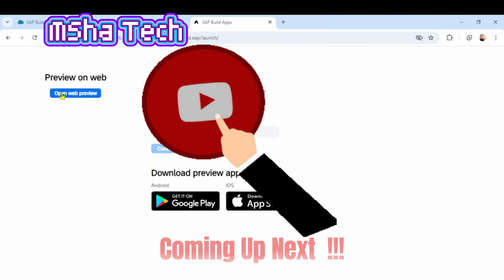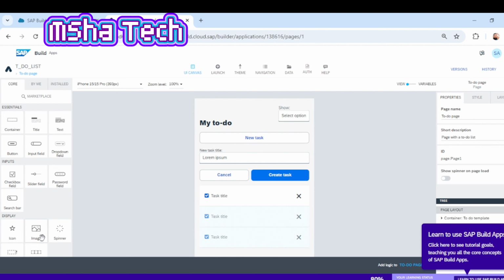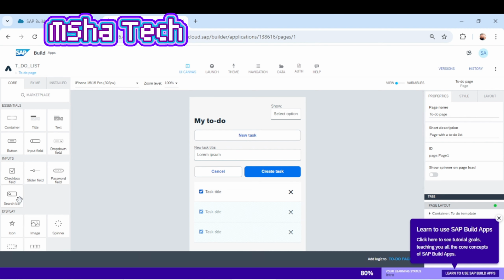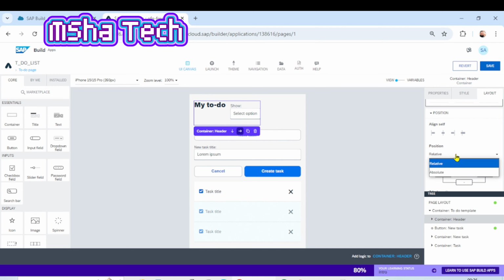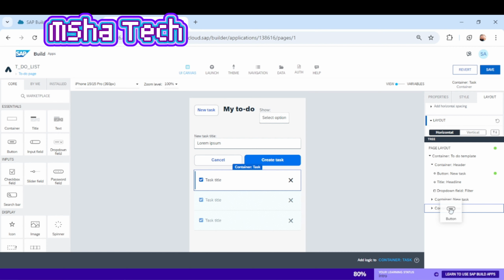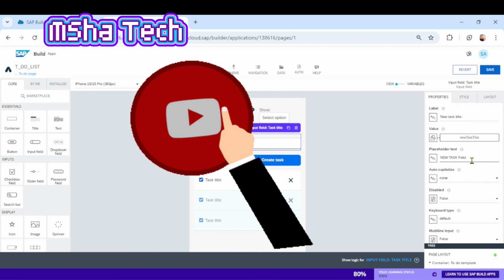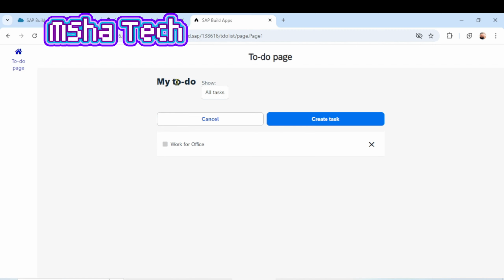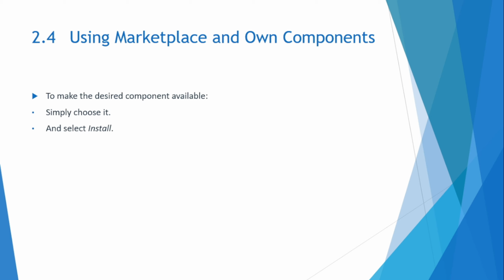Developing Apps with SAP Build Apps using Drag and Drop - 3 - Building UI (User Interface) MSha Tech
MSha Tech : Developing Apps with SAP Build Apps using Drag and Drop - 3 - Building UI (User Interface) MSha Tech. By using SAP Build Apps we can Quickly create custom front-end applications, cloud-deployed backends, or extensions to e.g. SAP S/4HANA, SAP SuccessFactors, SAP Service Cloud  - all with no code!
Learn how you can benefit from SAP's low-code / no-code tools with SAP Build Apps.

SAP Build Apps is a professional application development solution designed for anyone to quickly create apps without code regardless of role or skill level.